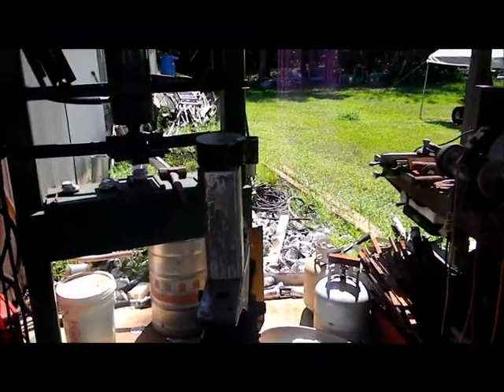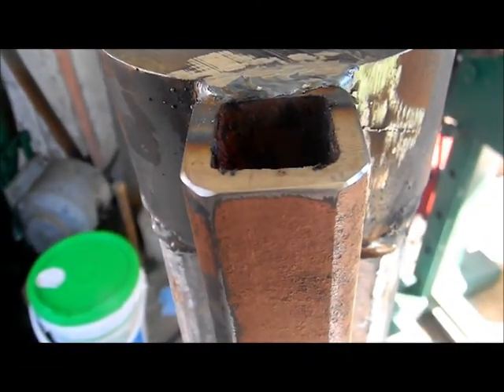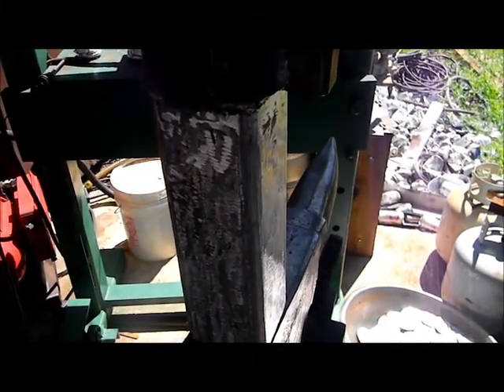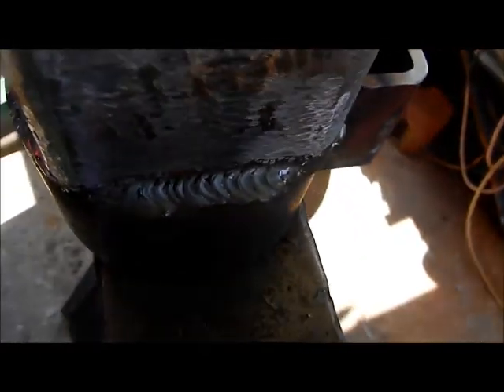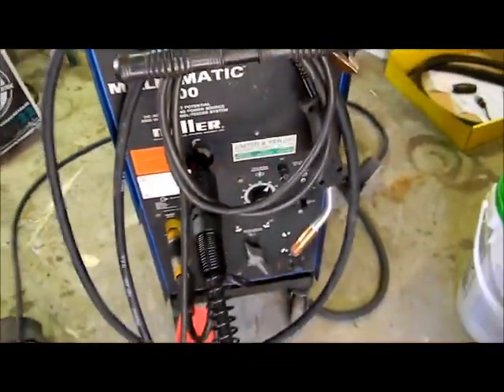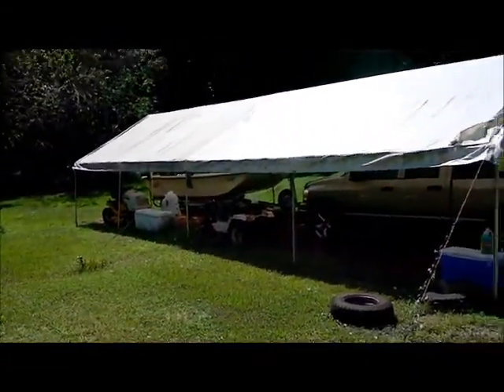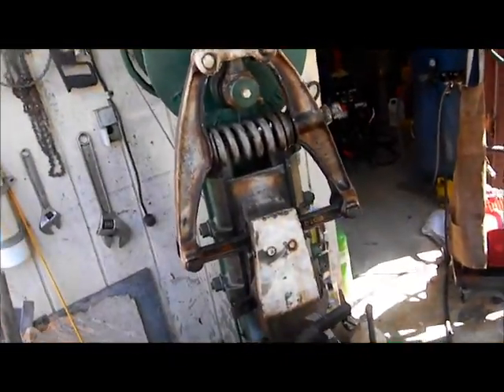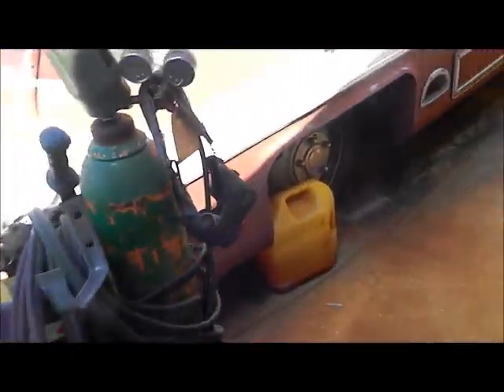smal anvil i made for someone!